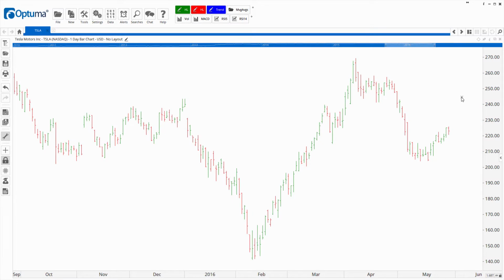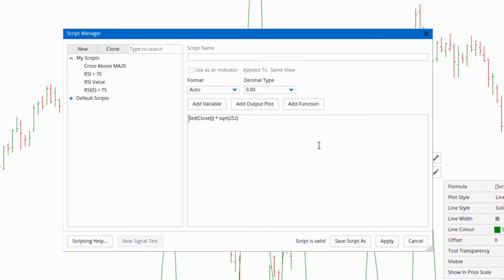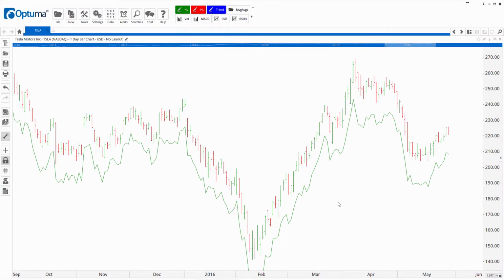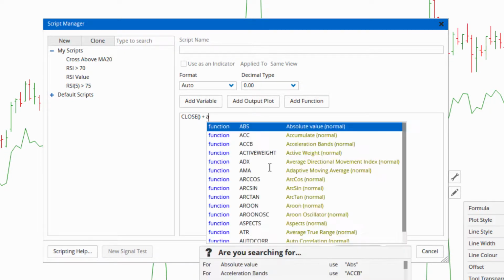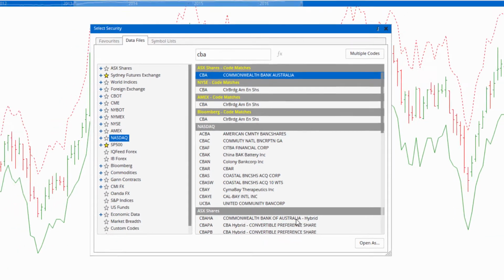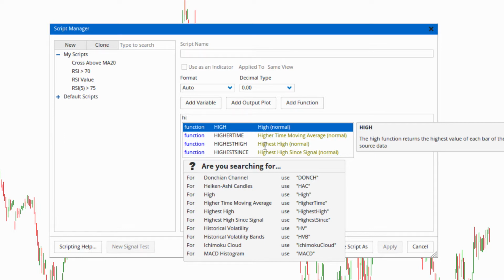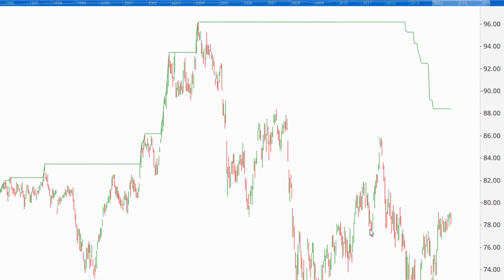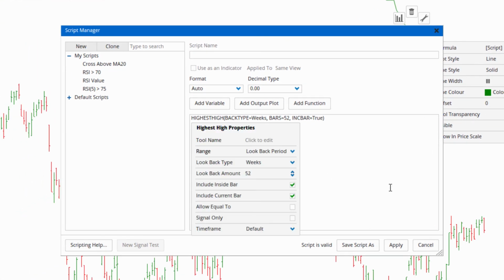Scripting Part 7 - The Show Plot Tool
This video shows you how to use scripting with the Show Plot tool to plot certain values on your charts.